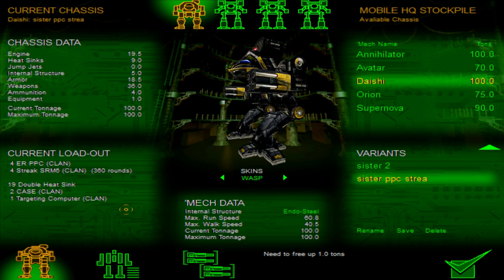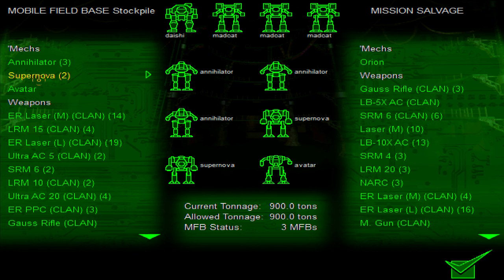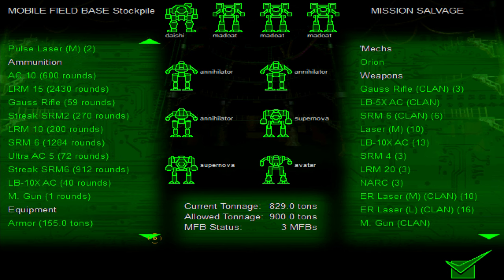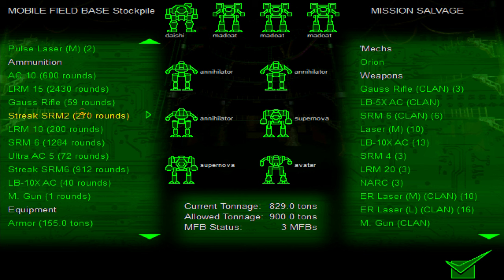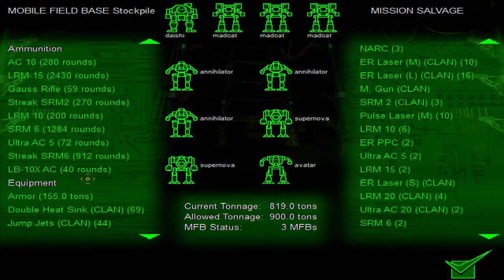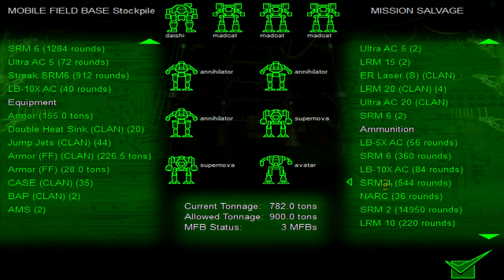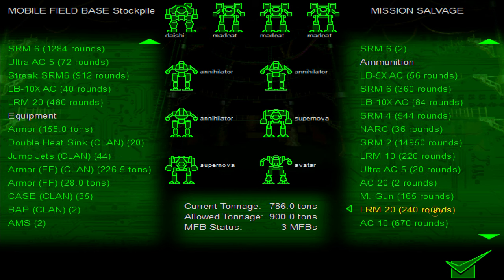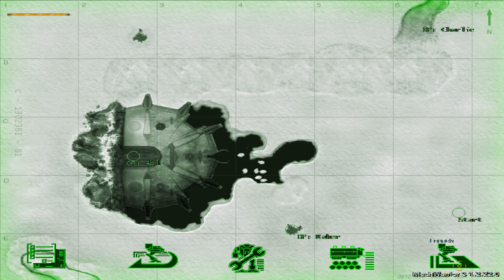Let's Play Mechwarrior 3 - Part 12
Spooky scary daishies